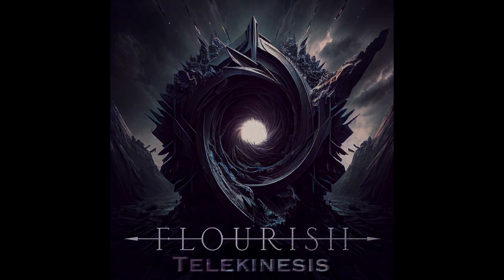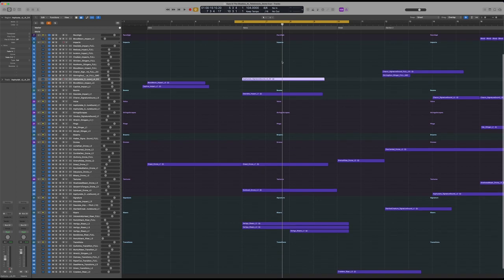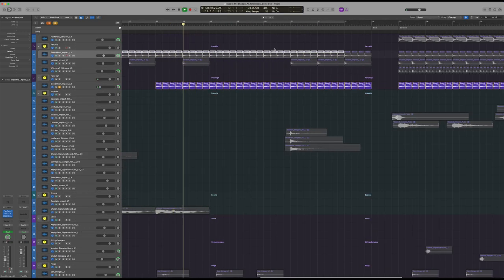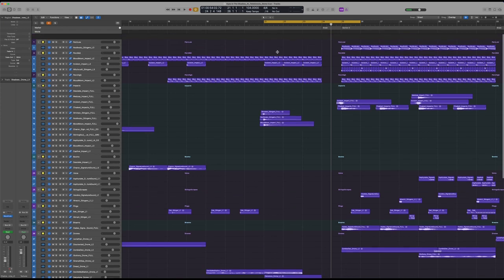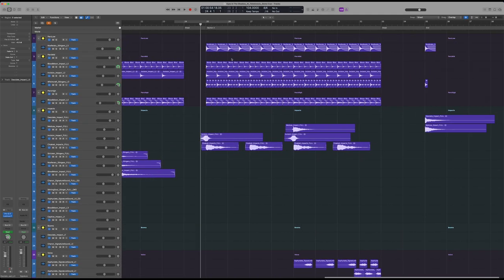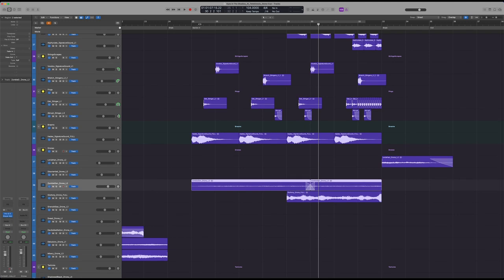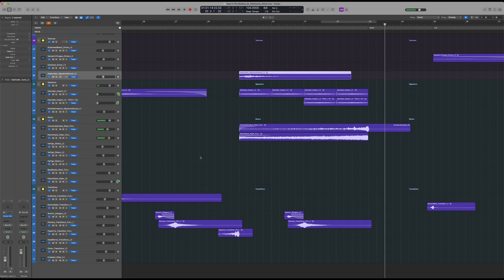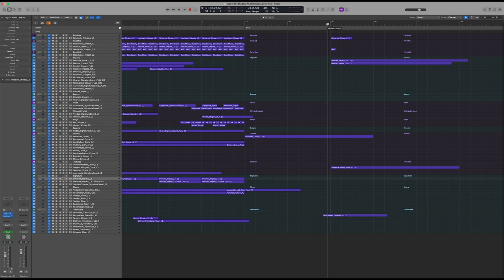Inside A Horror Trailer Music Cue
Telekinesis available here (only until Feb 24th 2023)

This is a deep dive guide where I show you how to make a horror / thriller, trailer music cue, using samples from the Flourish: Telekinesis library from Audio Imperia.

0:00-1:15 Intro
1:15-2:37 Track Listen Through
2:37-29:57 Deep Dive
29:57-30:32 Outro